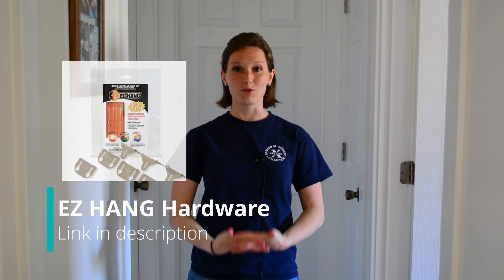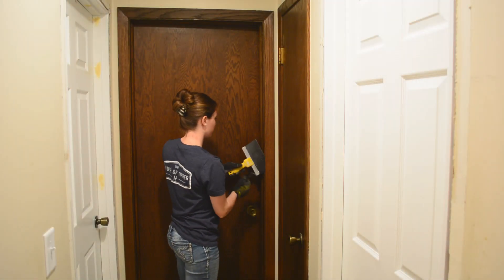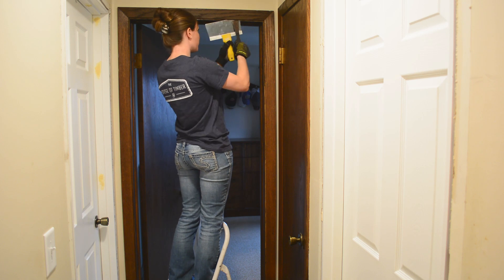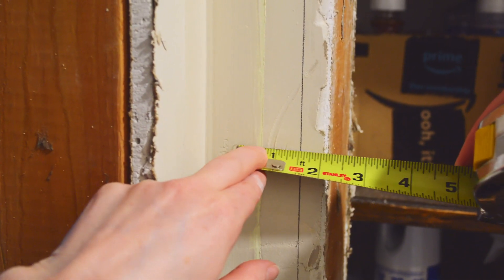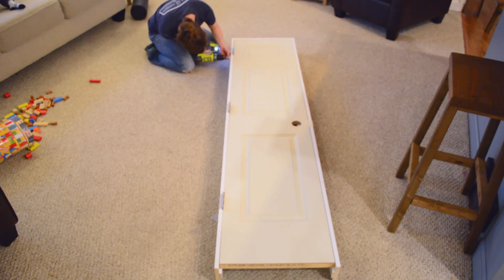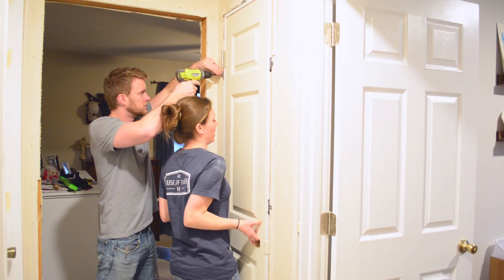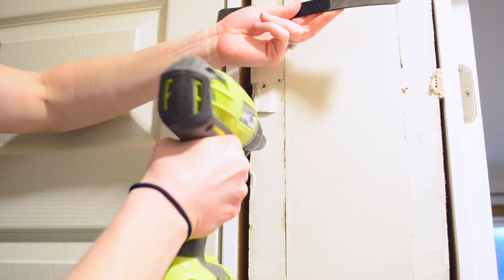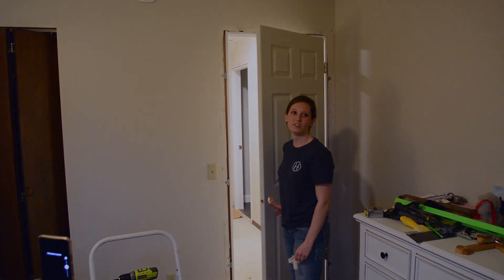How to Install a Door without Shims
Install a pre-hung interior door without shims. Use EZ Hang door hanging hardware to hang new doors perfectly on the first try and in just about 10 minutes.